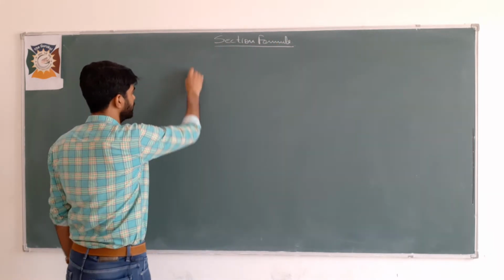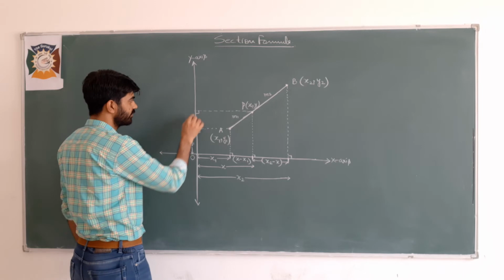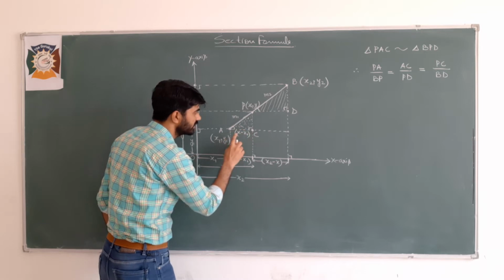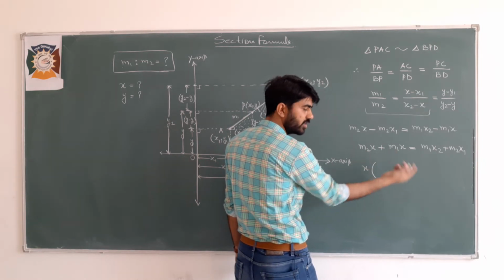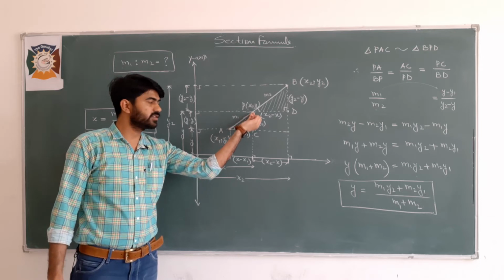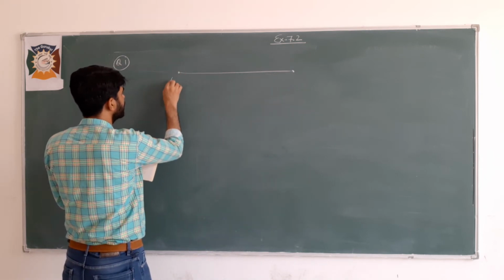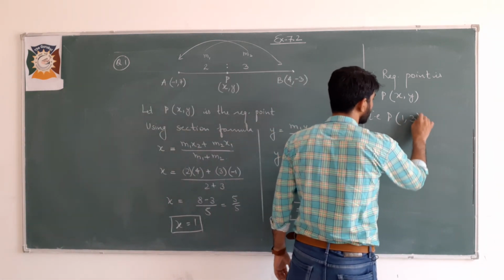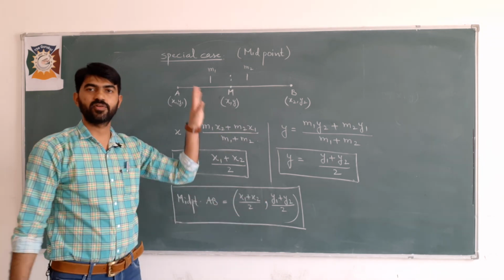Class 10 Maths Chapter 7 Coordinate Geometry Part 3